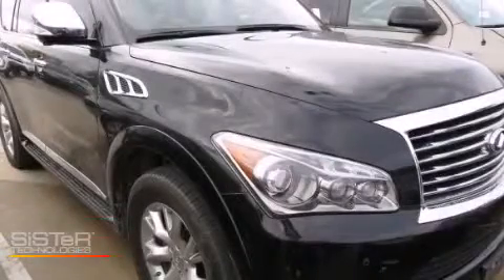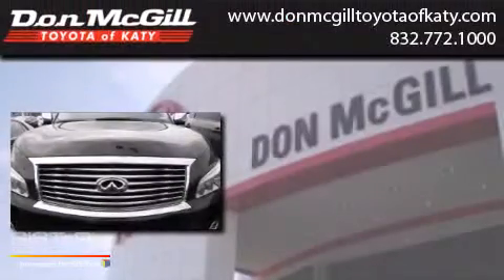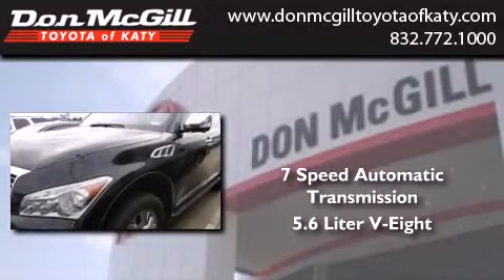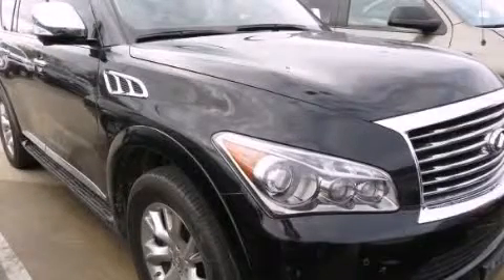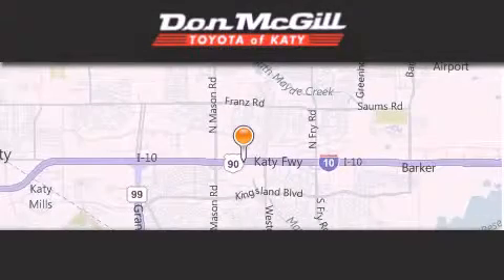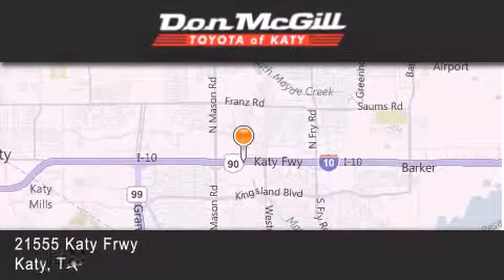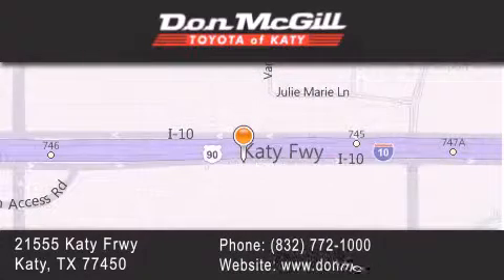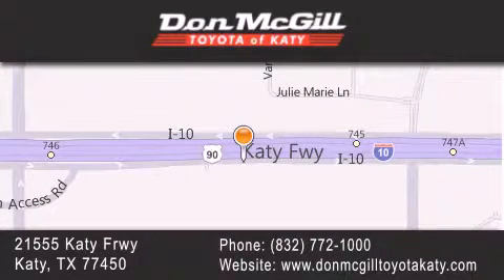2012 Katy Texas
We've been honored to serve the Katy Texas area , we promise that your experience at our dealership will exceed your expectations ! Year : 2012 Make : Model : Engine : Gas V8 5.6L/339 Trans . : Automatic Exterior : Black Obsidian Miles : 35,121 Stock : K54559 Don McGill Toyota of Katy - GST 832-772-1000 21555 Katy Freeway Katy , Texas 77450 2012 Katy Texas